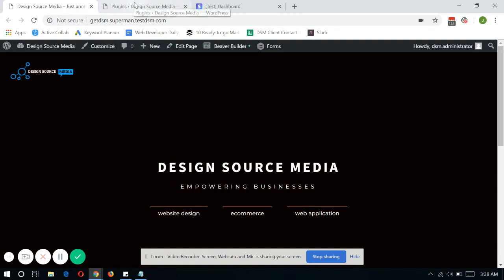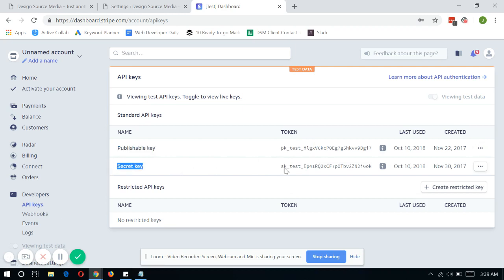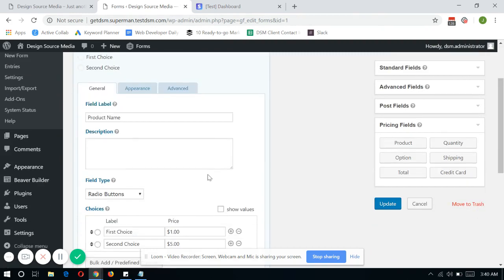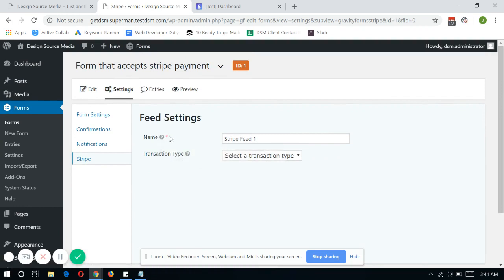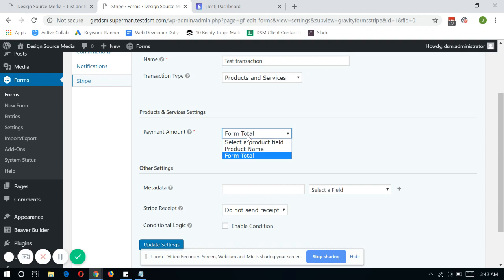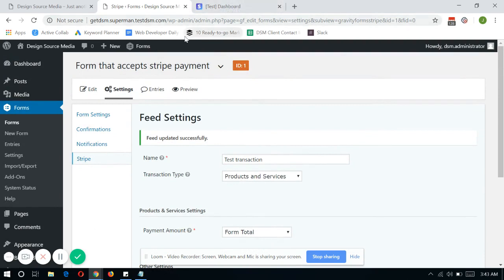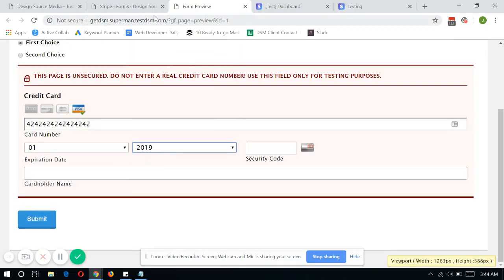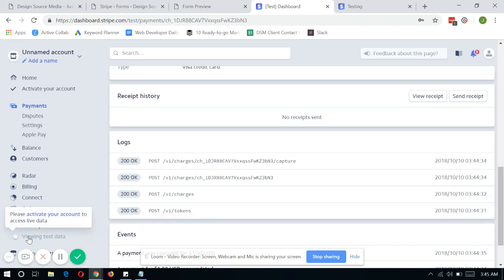Part 1: Setting Gravity Forms to Accept Stripe Payments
Gravity Forms and Stripe enables you to easily apply credit card payments using WordPress.
This video will thoroughly explain how to set up Gravity forms and integrate Stripe Payments to it.
PART 2: Accept Subscription with Recurring payment using Gravity Forms with Stripe